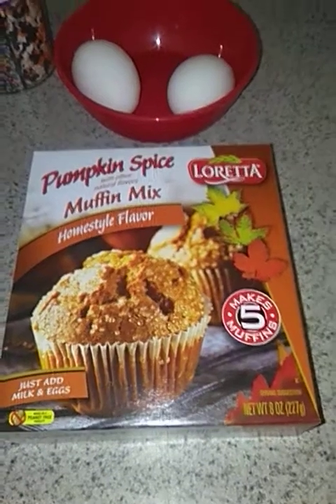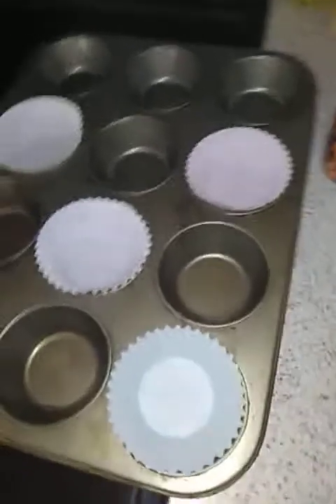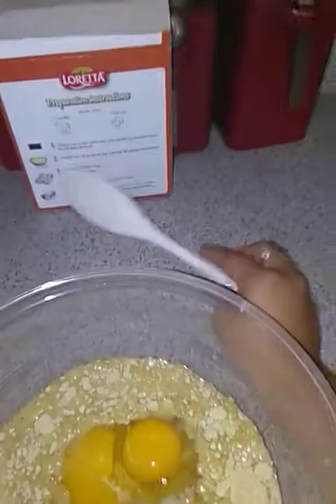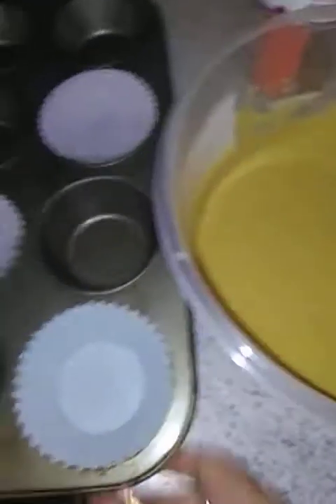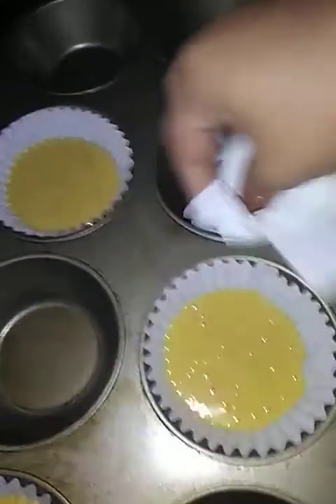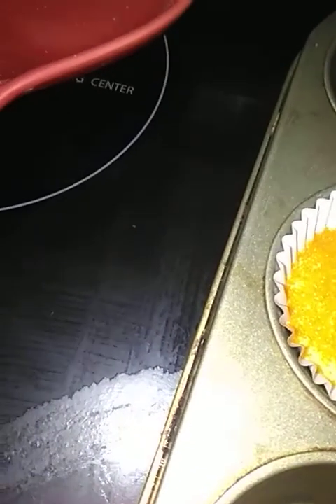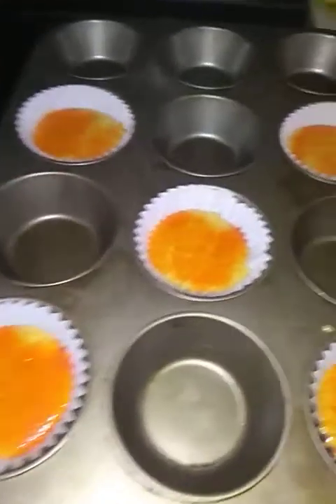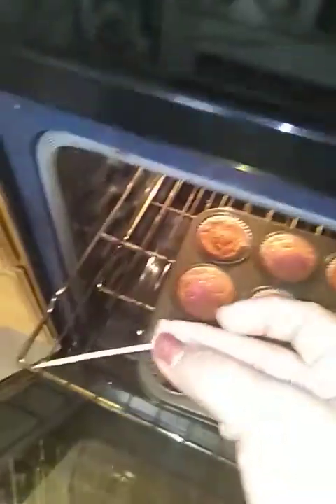Baking and review pumpkin spice muffin :)